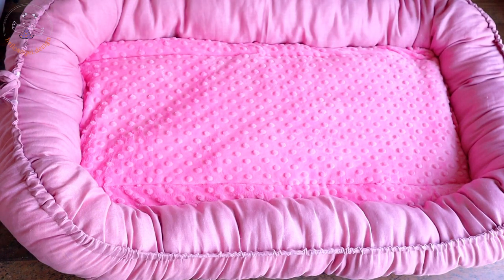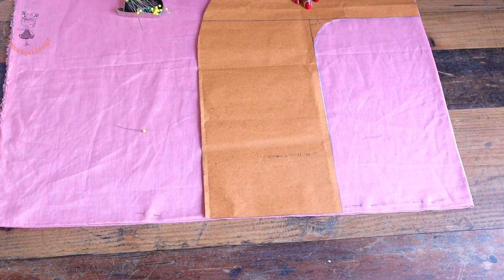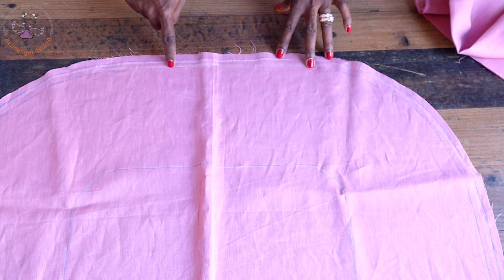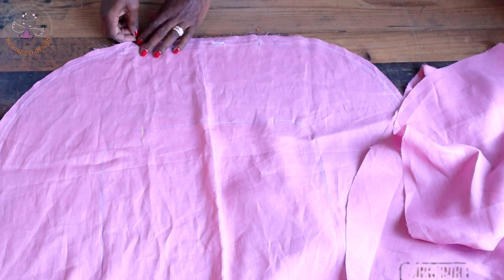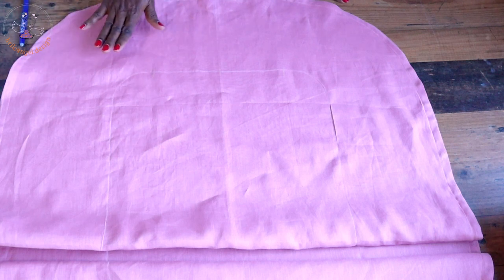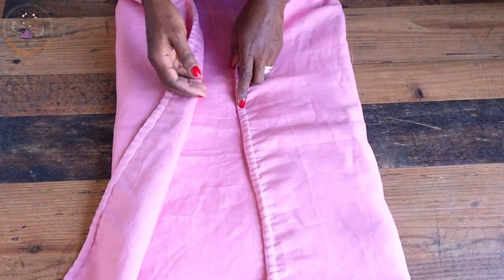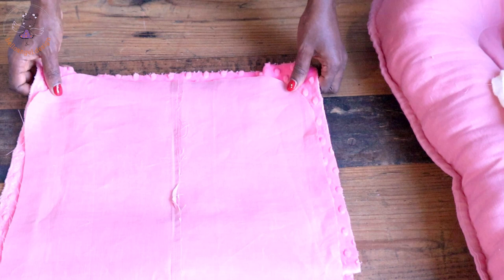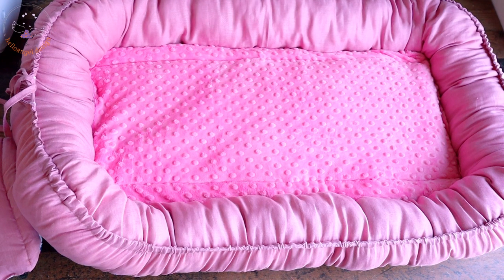MAKING A BABYNEST FOR A BABY GIRL | A BEAUTIFUL GIFT FOR A BABY SHOWER DIY SEWING PROJECT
learn how to sew this easy project.
This baby nest-making is a step-by-step tutorial.
 A very great way to use fabric. please watch the tutorial until the end and you will learn more about this beautiful baby nest-making 😍😘👜